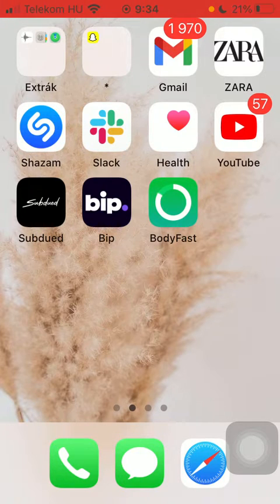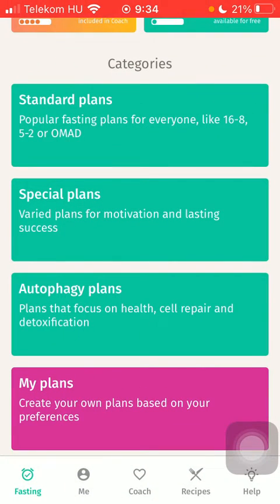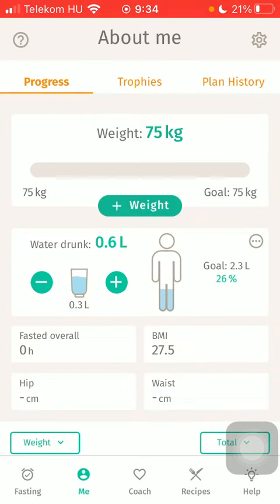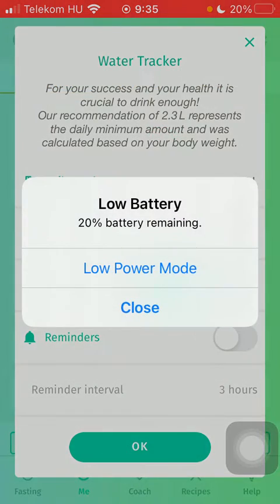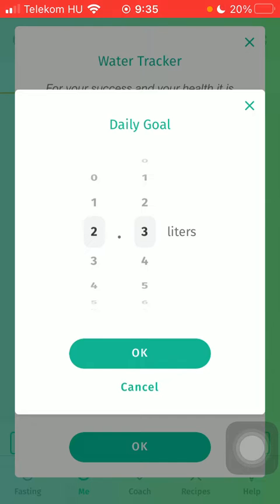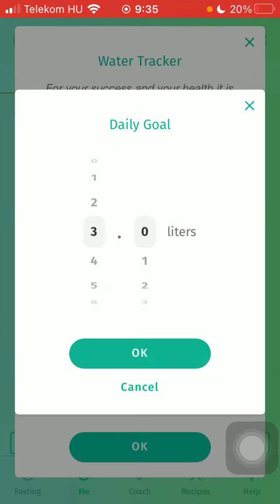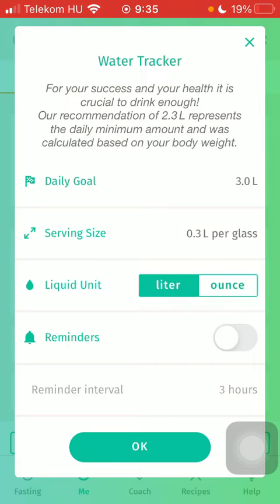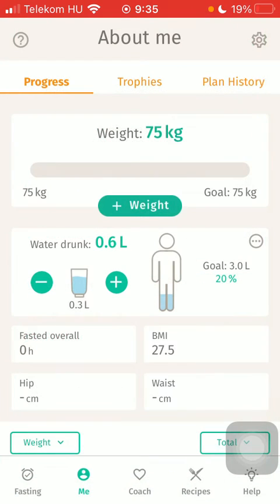How to set daily water intake goal on BodyFast?